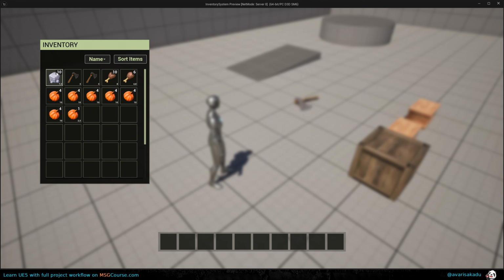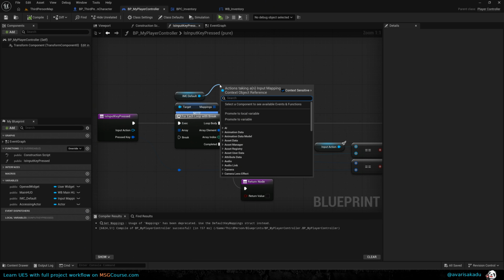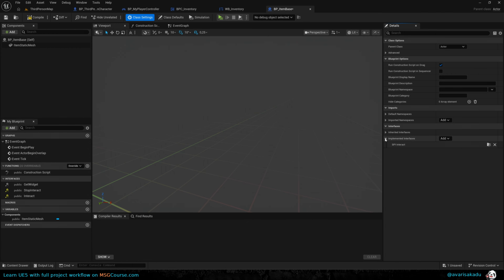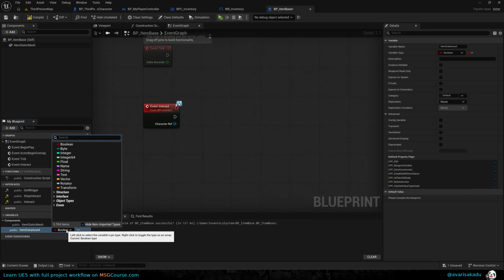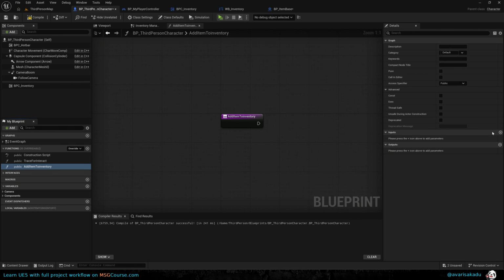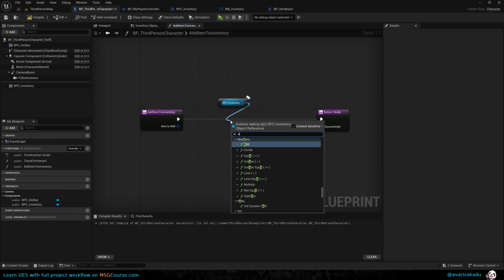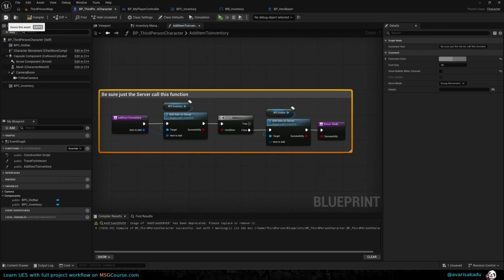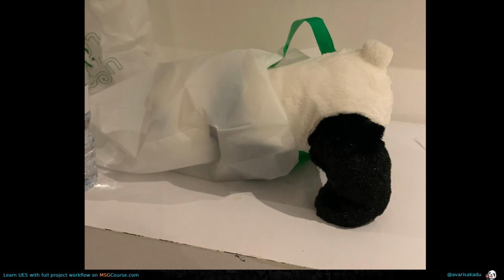How to drop items from inventory Part 1 - Item BP #33 | Unreal Engine 5 Inventory System